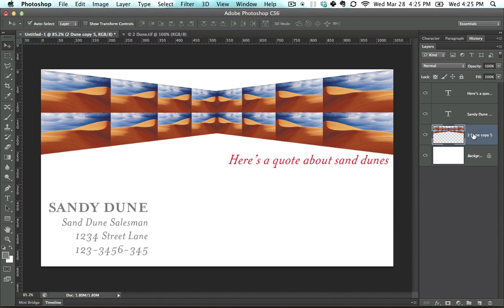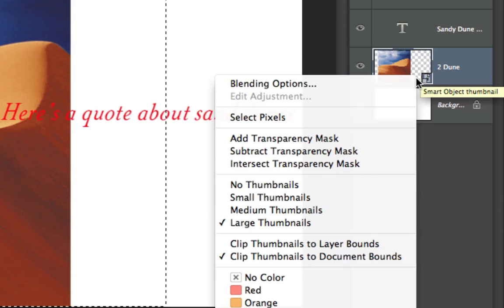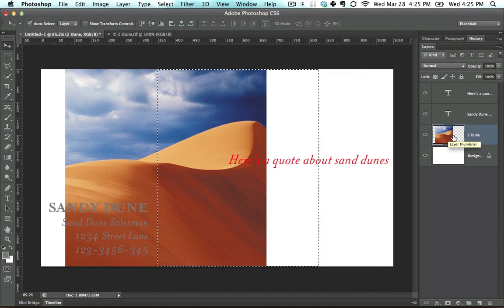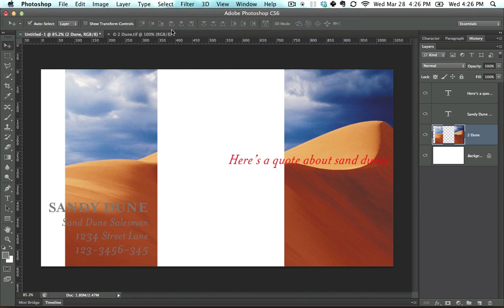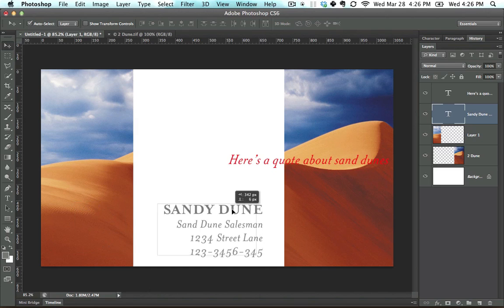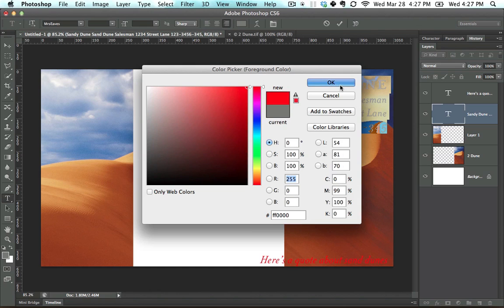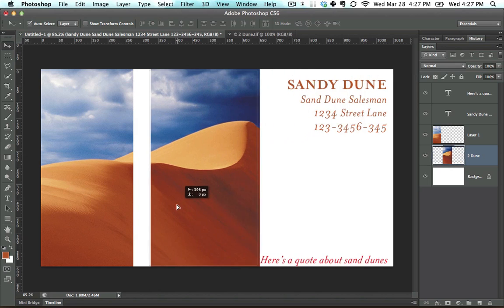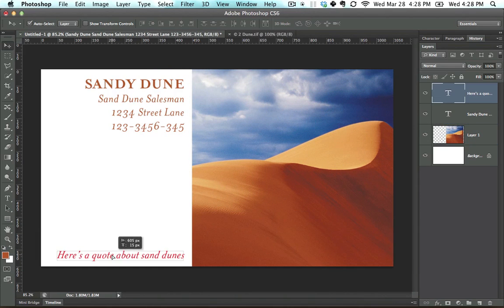how to Split an Image in Half in photoshop part 18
Split an Image in Half in photoshop, how to divide image in two, photshop tutorial ,split images in two,divide in two image equally